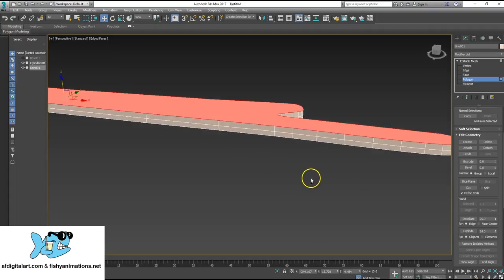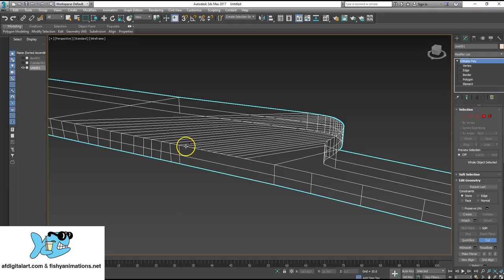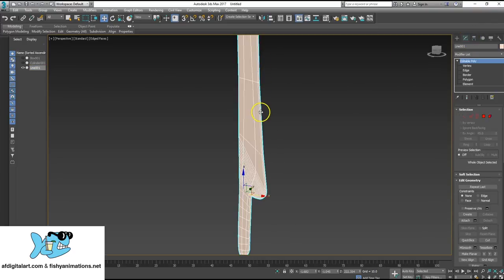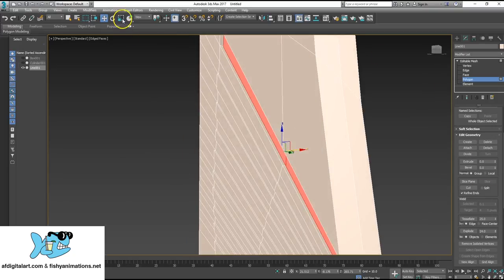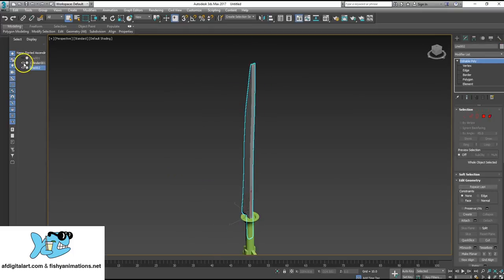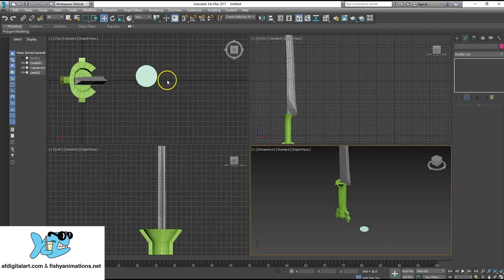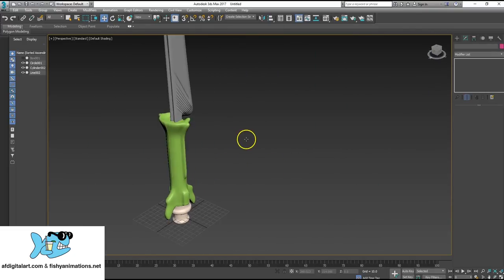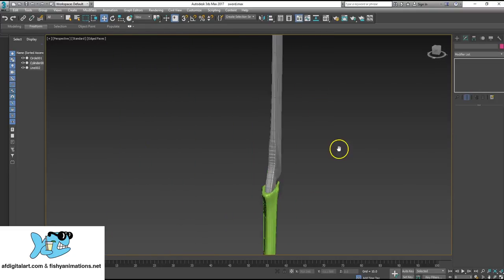3ds Max - Prop Modeling - Part 2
Throughout this video, I'll show you how to 3D model a Character Prop (Sword using industry standards in 3ds Max.